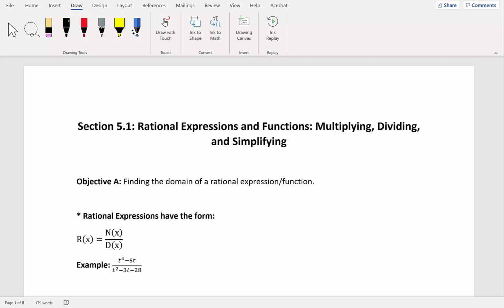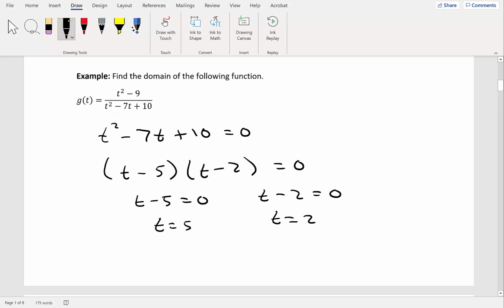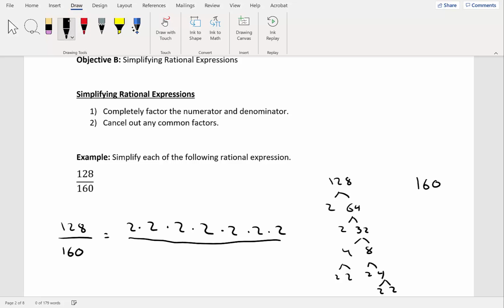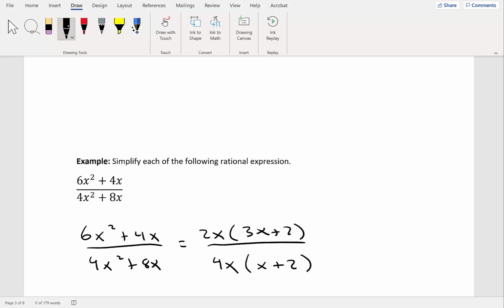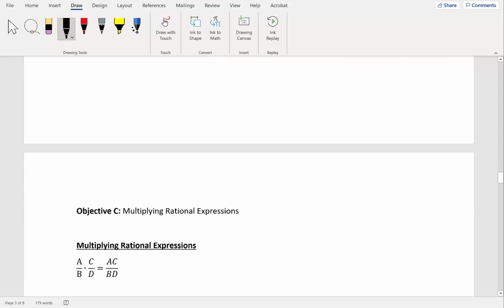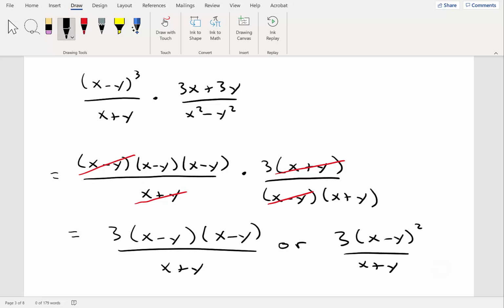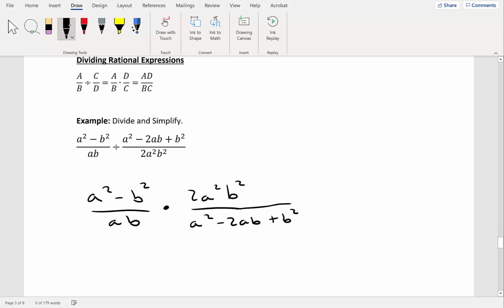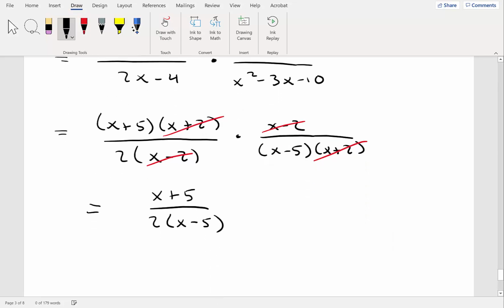Simplifying, Multiplying, and Dividing Rational Expressions Lecture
This video is a lecture on how simplify, multiply, and divide rational expressions. There are many examples.